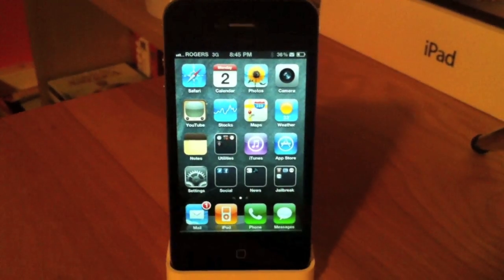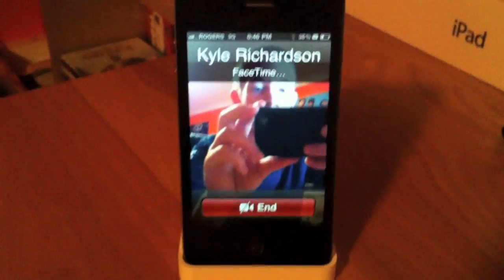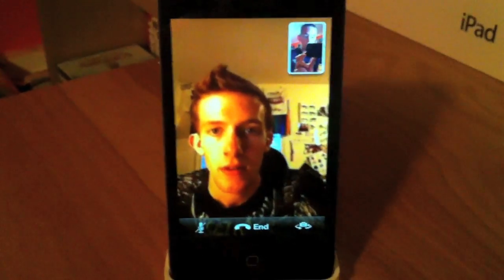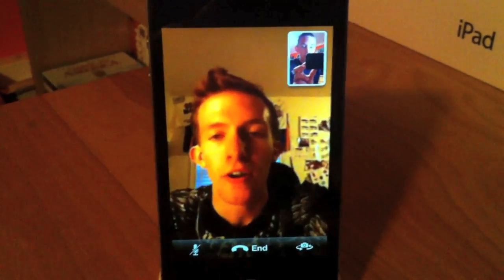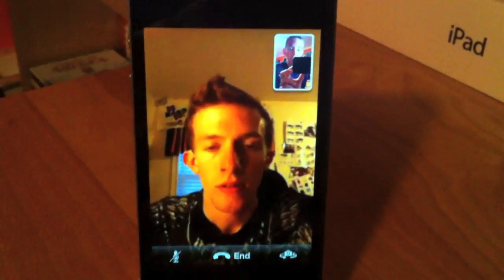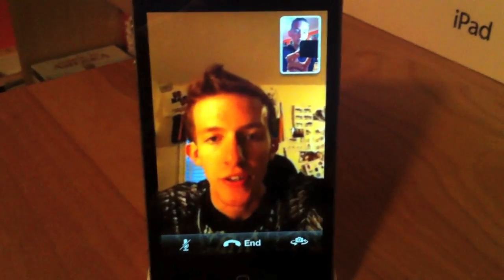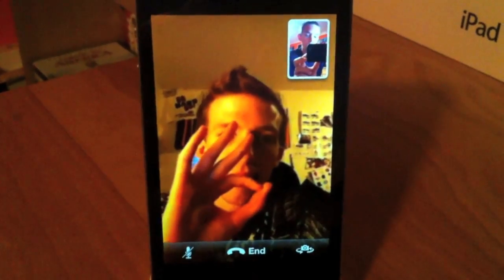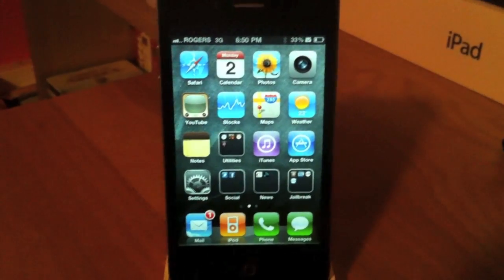How to Run FaceTime Over 3G Using My3G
Demo of a FaceTime call over 3G using the jailbroken app called My3G. You can download it from Cydia or Rock. You can judge the quality for yourself but personally I think it's great!

Because I Back-Traced It Remix - Trey Davis

Peace!